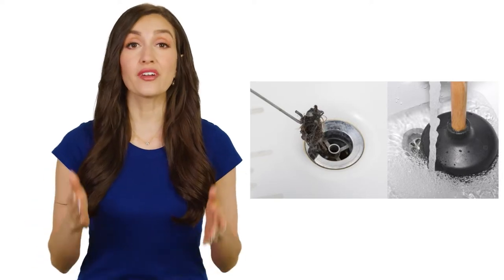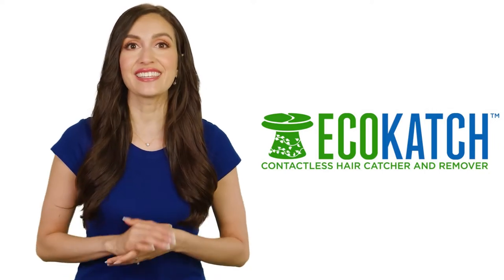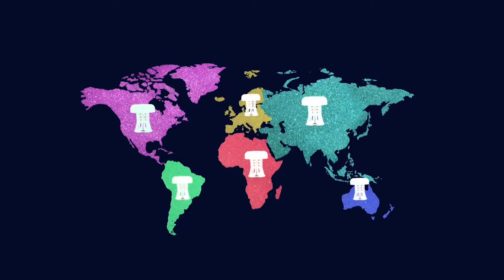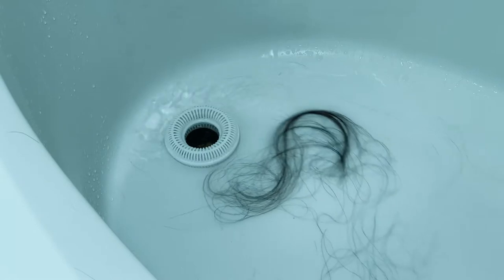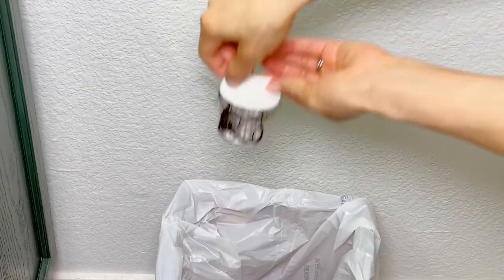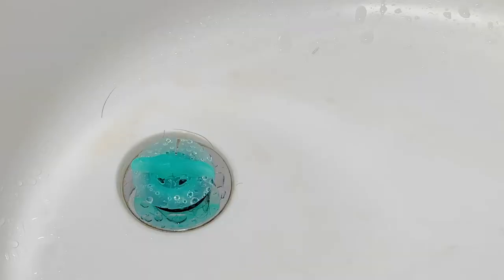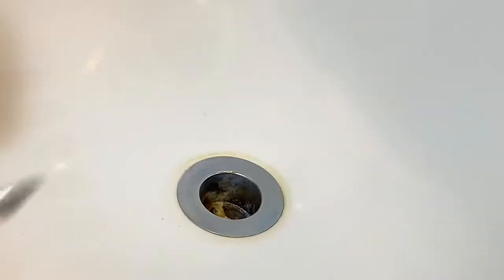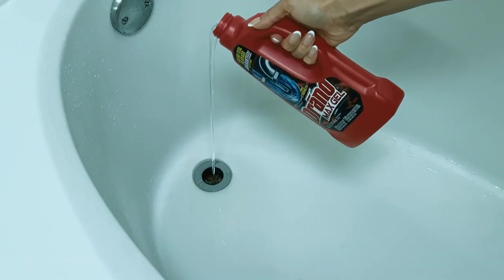The EcoKatch - Easy Catch, Easy clean! Revolutionary bathtub hair catcher.